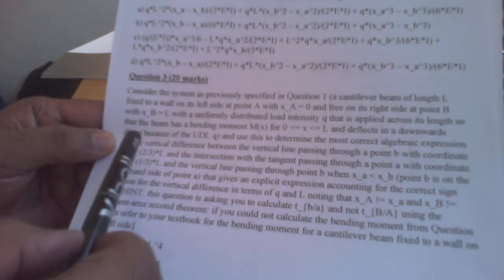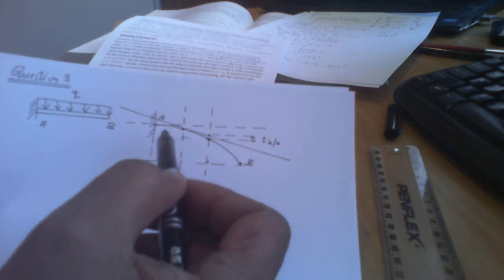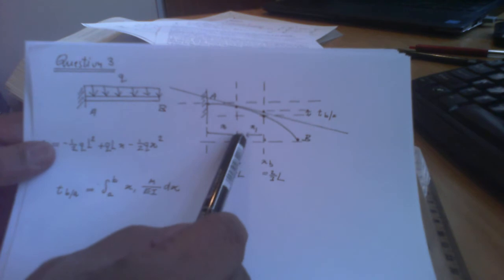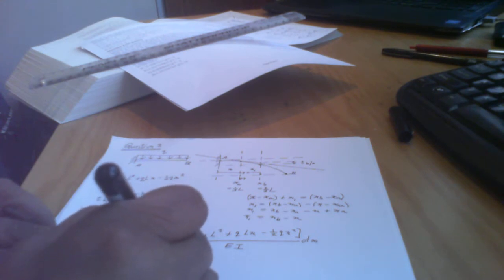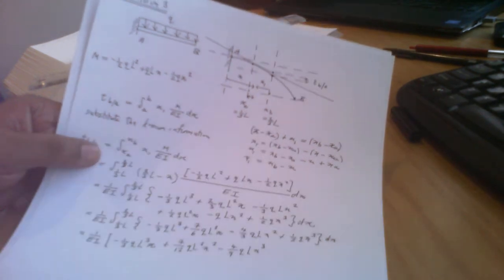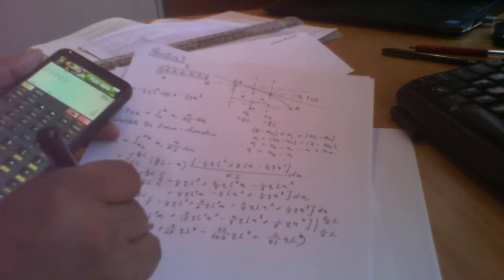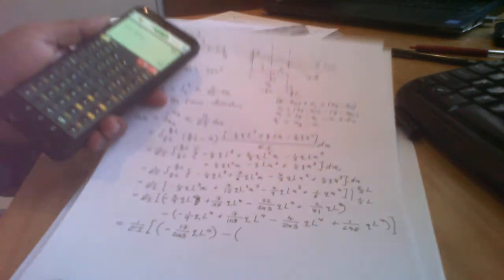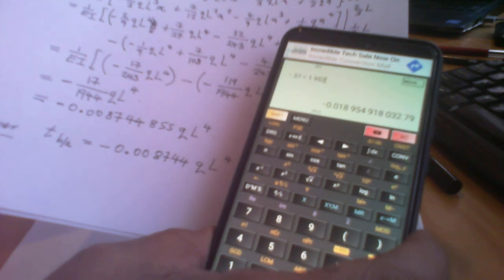UnisaDYN3701Video3Test2Question3Soln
Dynamics DYN3701 1 video 3, solutions for Test 2 question 3.